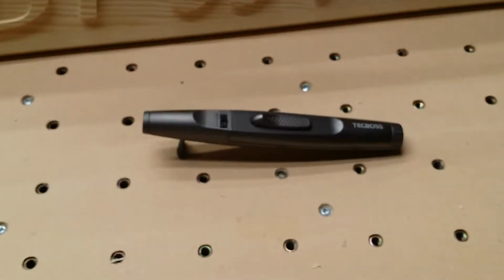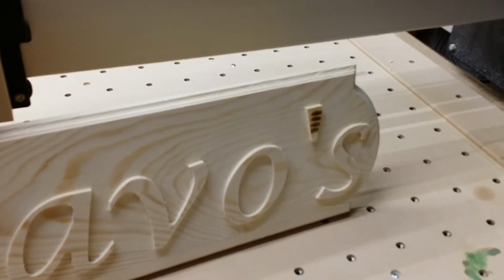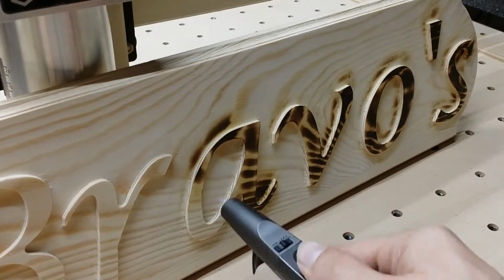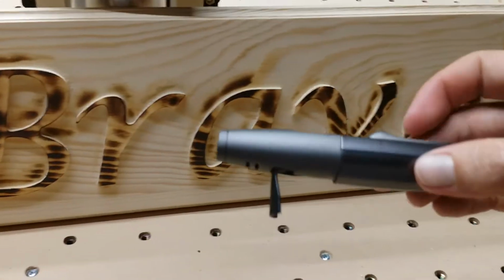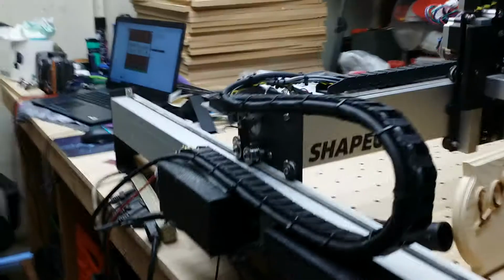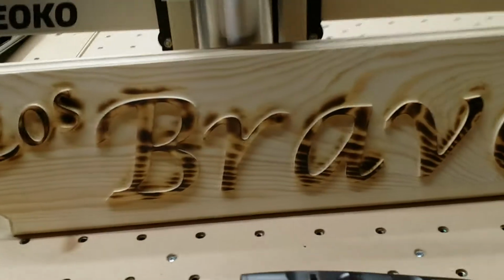TECBOSS TORCH LIGHTER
Testing out a TECBOSS torch lighter on one of my carvings to see how well it works and how much control I have. Sorry video was taken by me while using a torch!